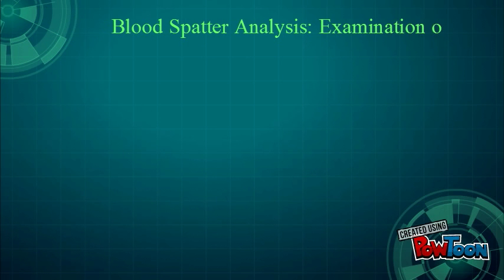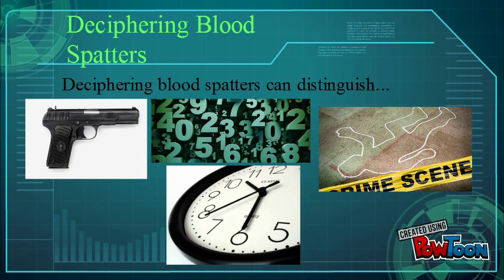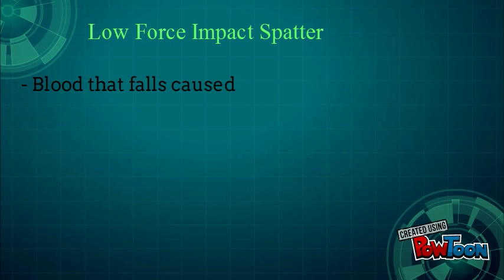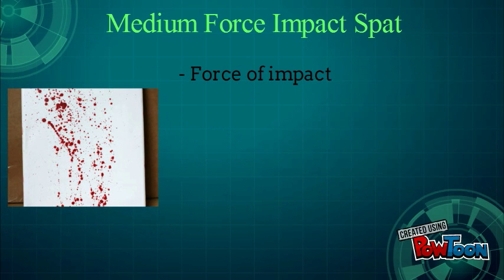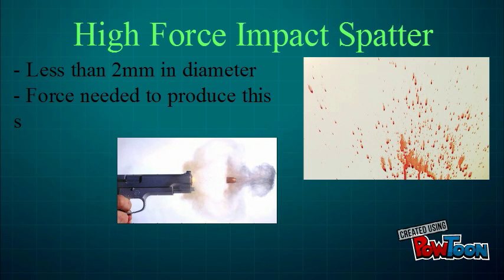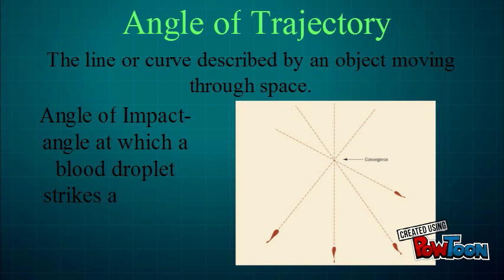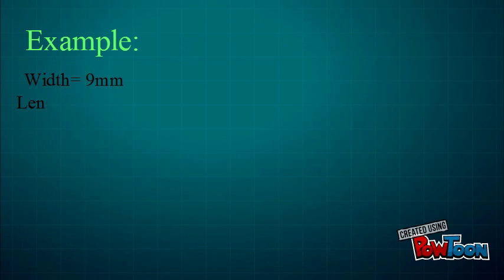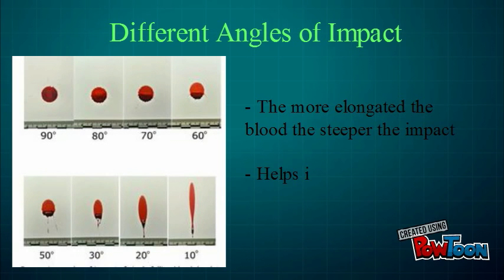Blood Spatter Analysis Project